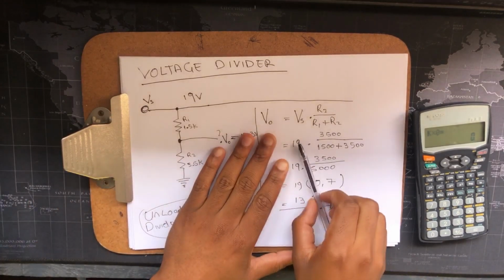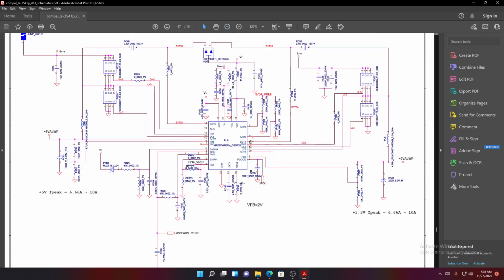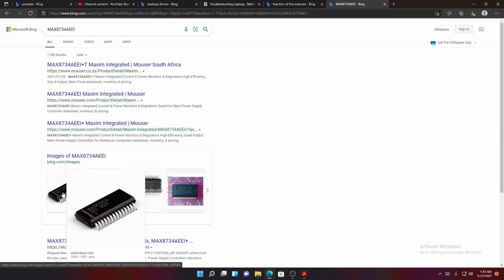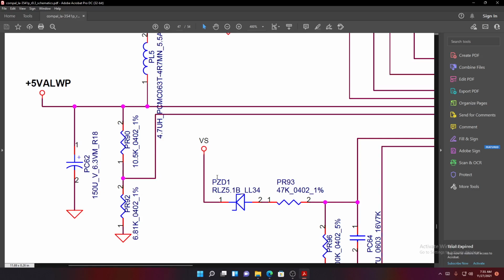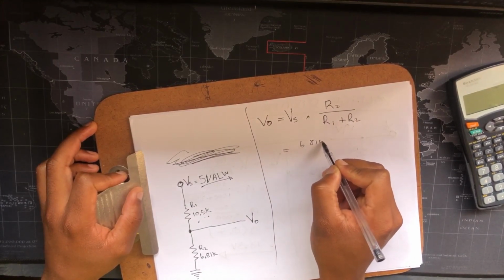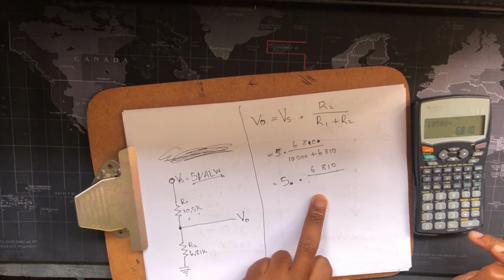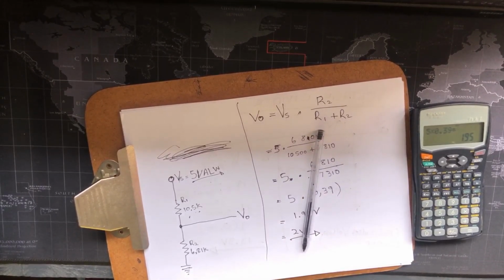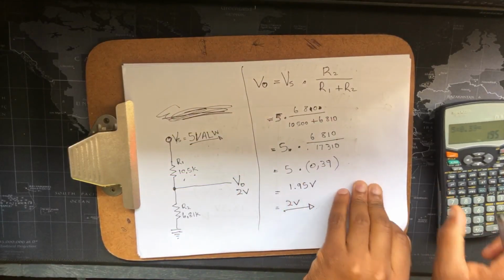It is true, I have proven under the calculation that the VFB (Feedback) should be 2V - Laptop lesson